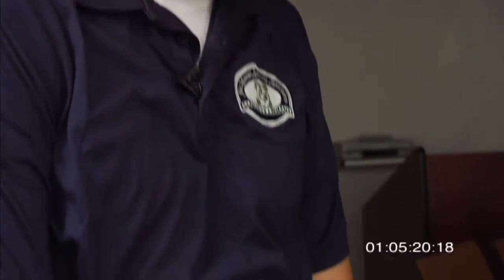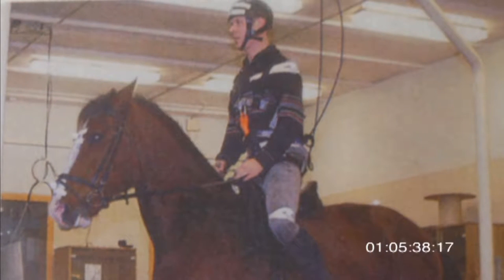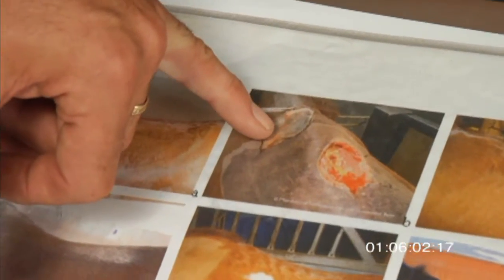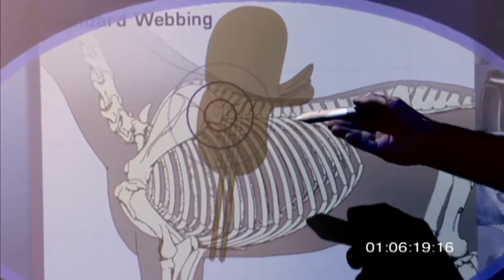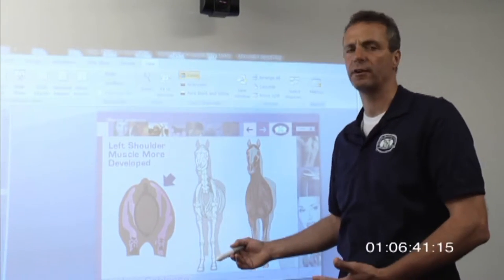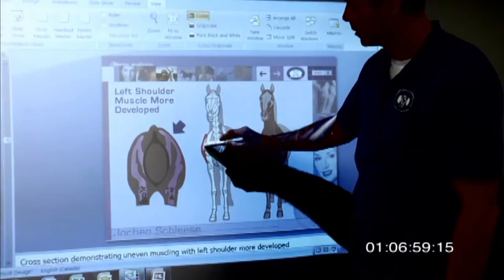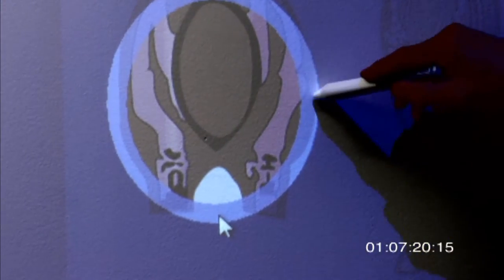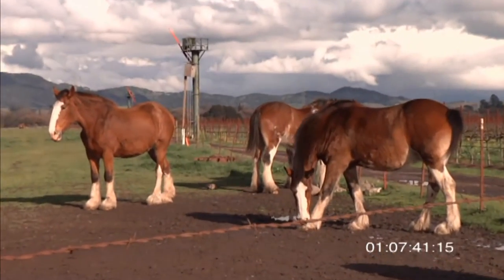Is Your Saddle Causing Scapular Damage? by Saddlefit 4 Life®